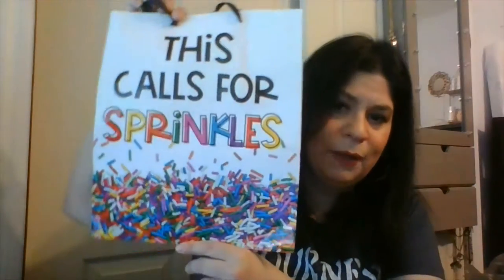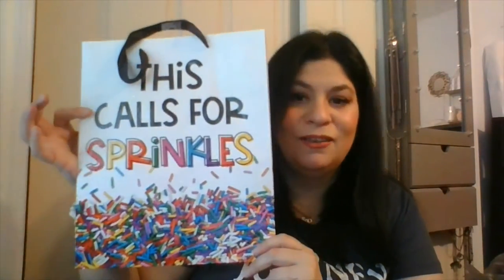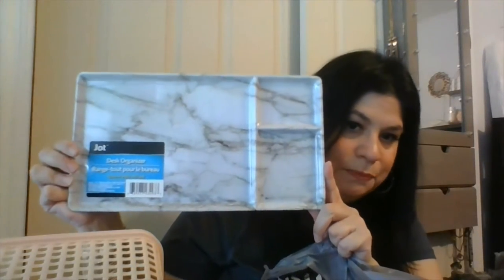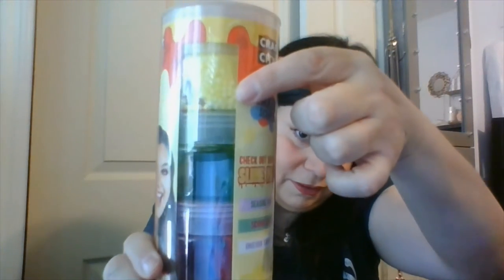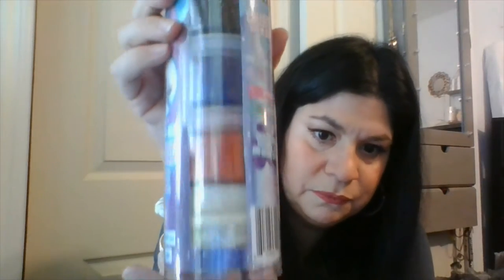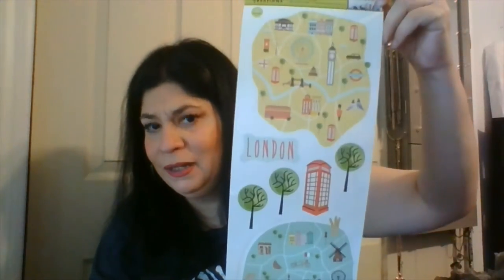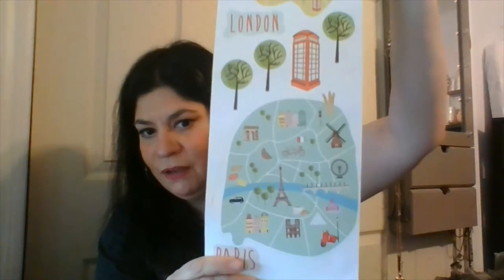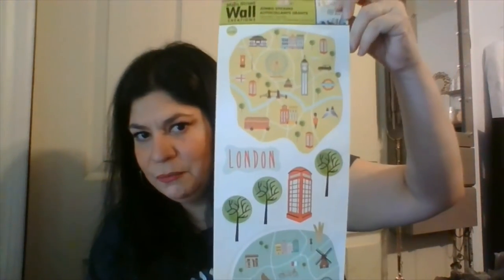HUGE Dollar Tree Haul!!! 5-8-21 Mother's Day last minute Graduation Wedding Summer Fun!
I combined two hauls into one!  Huge haul with some great last minute Mother's Day gift ideas, graduation, home decor, hair accessories, makeup, fake nails, and summer items!  Let me know what you grab!  Found something I missed? Let me know!